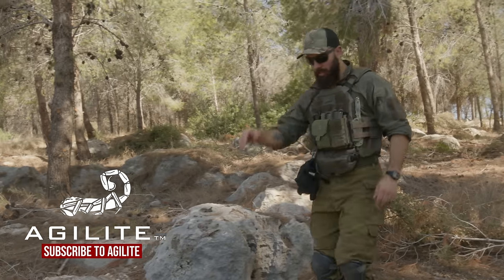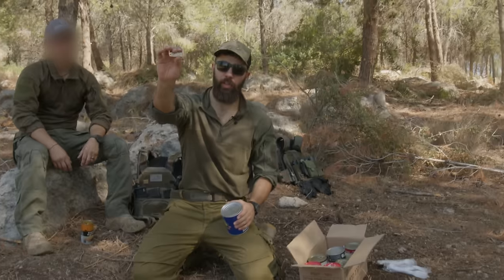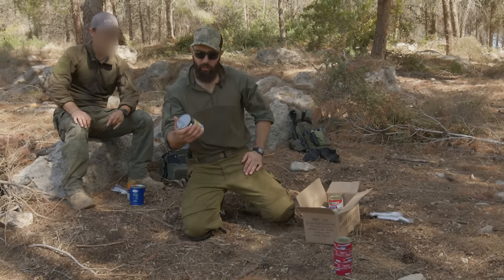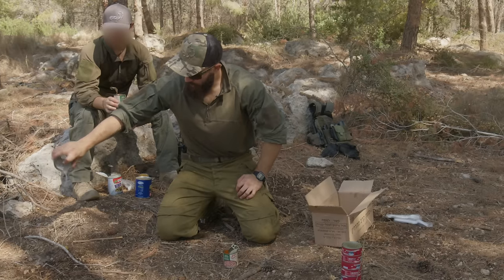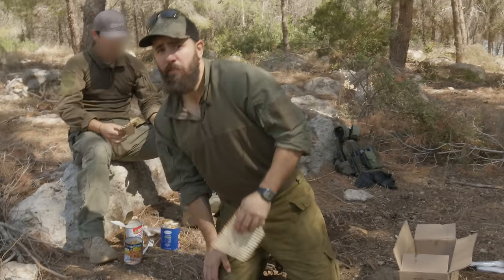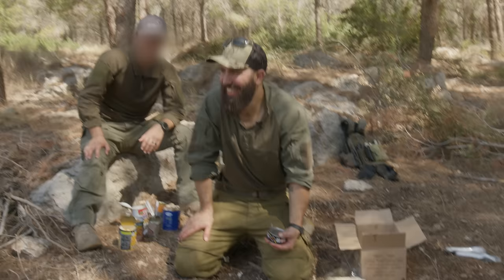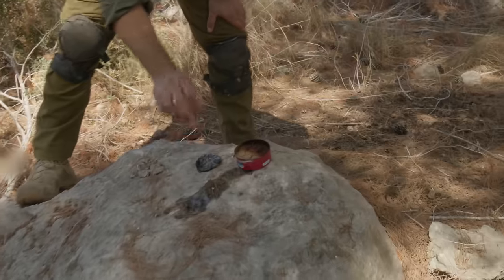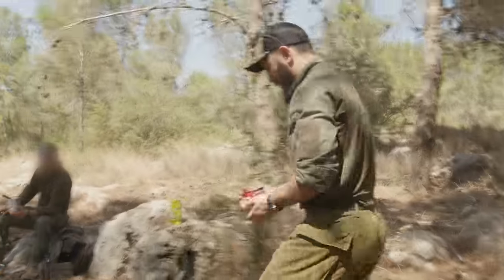The Israeli Military's Kosher MRE is BRUTAL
Lev breaks down the IDF's Kosher for Passover Military Rations. What's inside might surprise you.

00:00 Intro
02:07 Peanuts
02:24 Fruit Cocktail
03:40 How to cook tuna in the field
05:36 Sweet Corn
06:11 Olives
07:25 Beans
08:17 Matza sandwich
10:04 Cacao Spread
12:41 Halva
14:45 Mix it Up
16:05 Sauces
17:40 More Matza Sandwiches